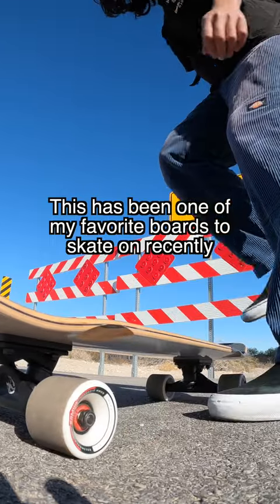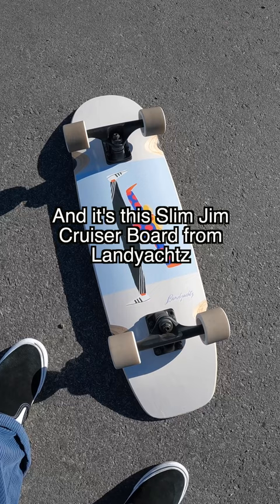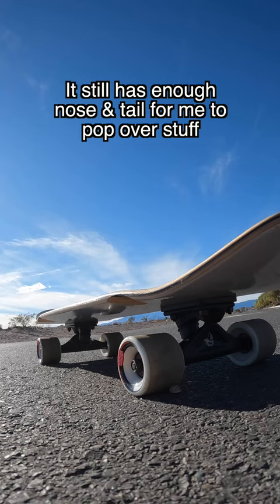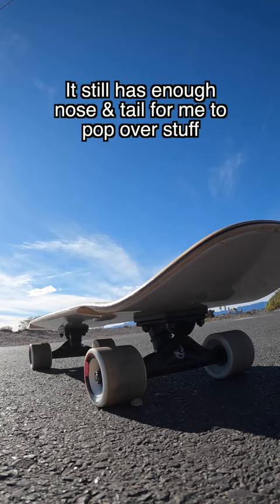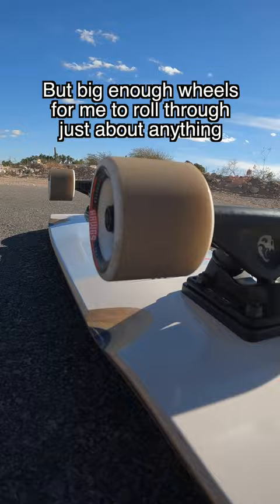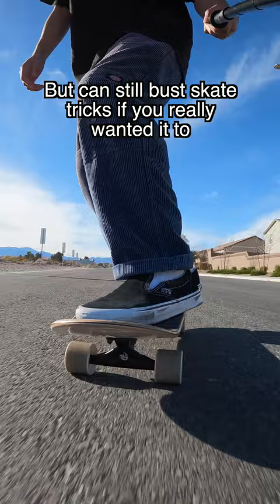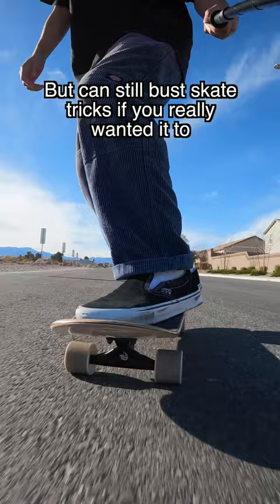My Favorite Board Recently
I love this board!

Sometimes I like to switch up my skate style! There’s a whole world of skating other than just street and tricks. This is just one of them.

Big thanks to @Landyachtz for suppling me with this cruiser 😎

song: Birds - Blue Smiley